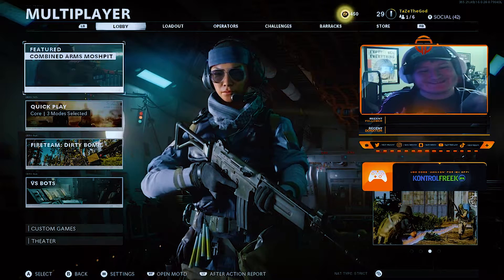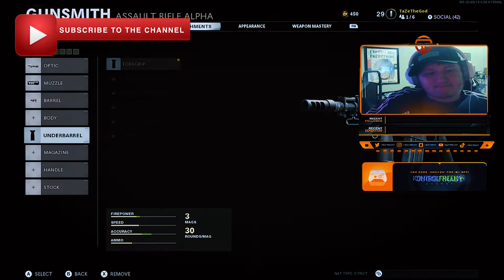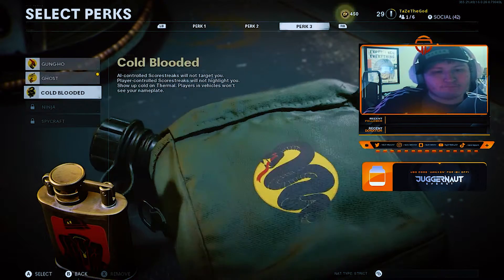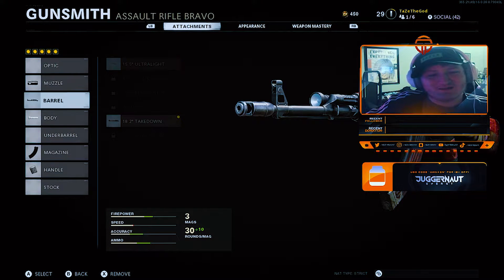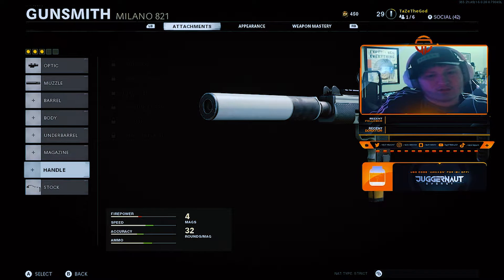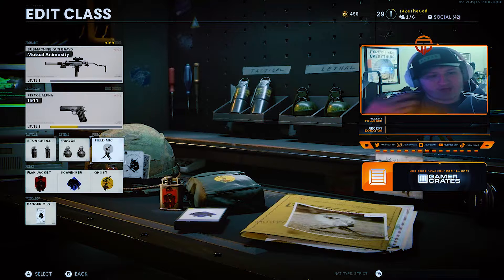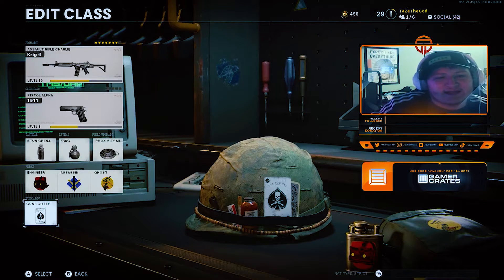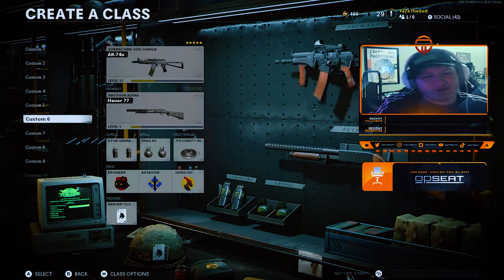BEST BEGINNER CLASS SETUPS in BLACK OPS COLD WAR! 🔥 - 10 BEST CLASSES SETUPS IN COD BOCW!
Leave a "LIKE" If you enjoyed this VIDEO BEST BEGINNER CLASS SETUPS in BLACK OPS COLD WAR! 🔥 - 10 BEST CLASSES SETUPS IN COD BOCW!